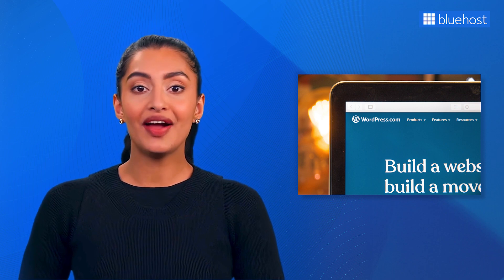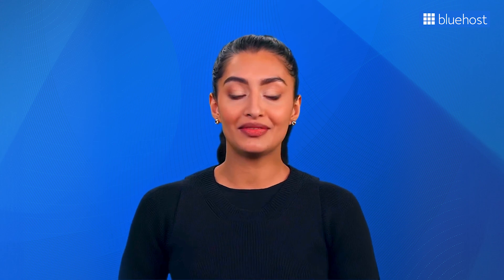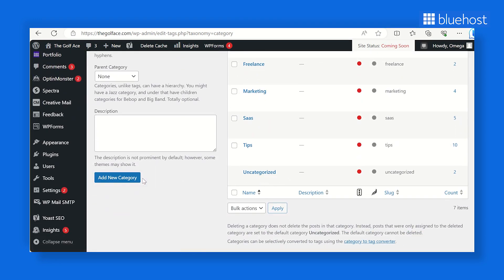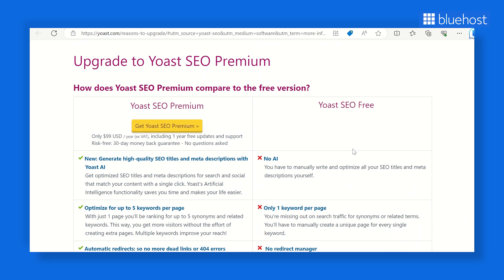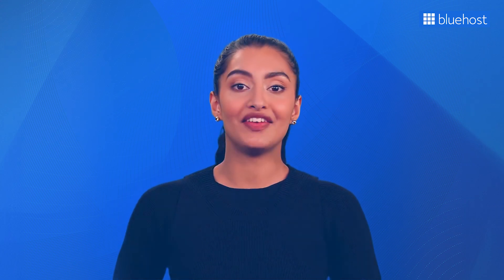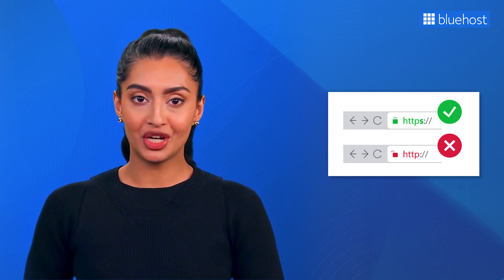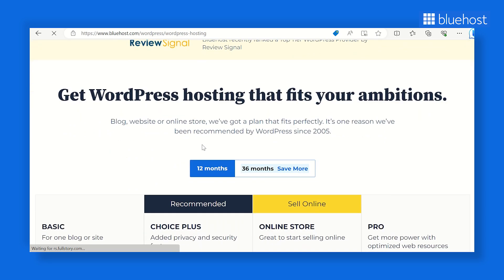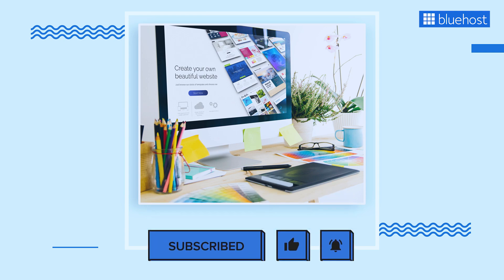WordPress SEO: Top 10 Tips and Best Practices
Looking to build a WONDERful website with enhanced WordPress SEO? Bluehost has the perfect solution for you.
Things explained in the video:

-Importance of WordPress SEO
-Top 10 tips and best practices

1) Search Engine Rankings: WordPress SEO helps improve your website's rankings on search engine results pages (SERPs). Higher rankings mean more visibility, leading to increased organic traffic. WordPress is already designed to be search engine-friendly, but optimizing your content further can enhance its chances of ranking well.

2) Increased Traffic: SEO efforts, when implemented effectively, can attract more targeted and relevant traffic to your WordPress site. This means users who are actively searching for information or products related to your content are more likely to discover and visit your site.

3) User Experience: SEO practices often go hand-in-hand with improving the overall user experience on your website. Optimizing for speed, mobile responsiveness, and clear navigation not only pleases search engines but also ensures that visitors have a positive experience, leading to higher retention rates.

4) Competitive Advantage: If your competitors are investing in SEO and you're not, you may lose potential customers to them. This is a competitive field, and staying ahead or keeping up with your competitors in search engine rankings can be crucial for the success of your online presence.

Timestamps:

00:00:00 Introduction
00:00:49 What is SEO?
00:01:54 Importance of WordPress SEO
00:03:03 WordPress SEO best practices
00:03:18 Check your WordPress visibility settings
00:03:56 Update your permalinks
00:05:17 Use tags and categories
00:06:04 Choose an SEO plugin
00:09:15 XMP Sitemaps
00:10:04 Internally link your site
00:11:16 Optimize your images
00:13:23 Use SSL
00:14:22 Use nofollow links
00:15:09 Optimize speed and performance for WordPress SEO